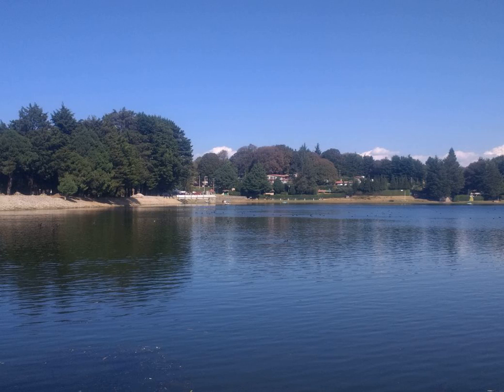Ainhum - Wikipedia Article Audio